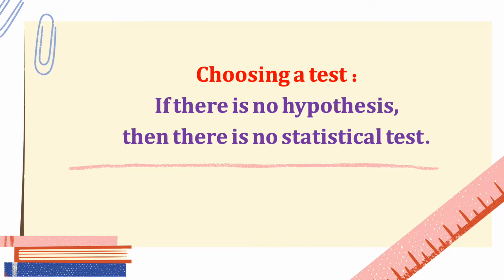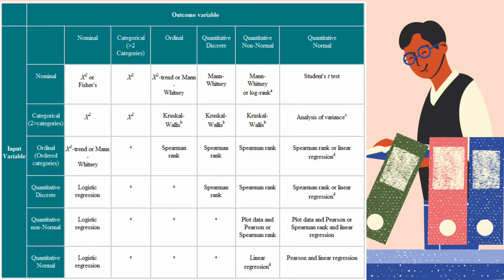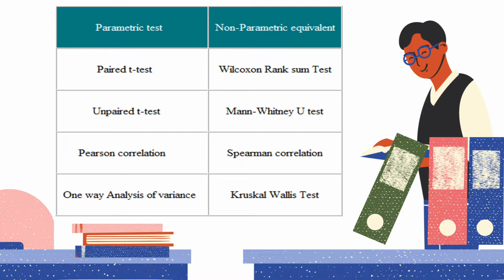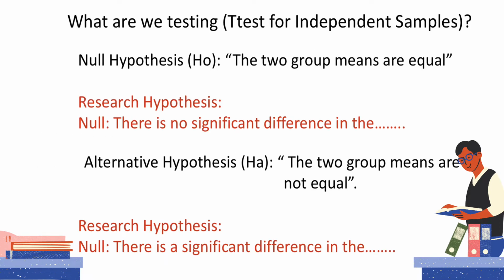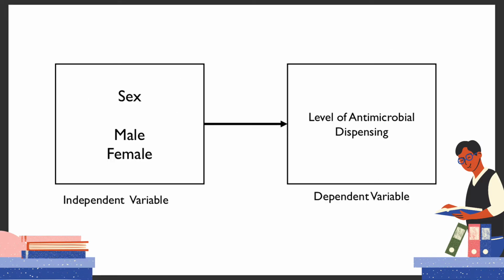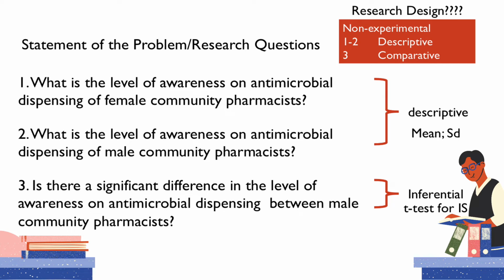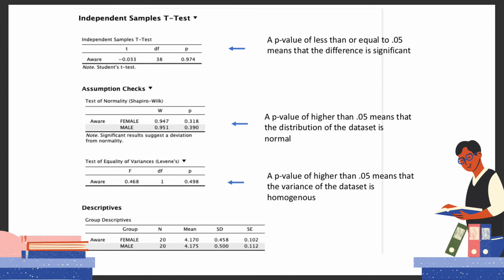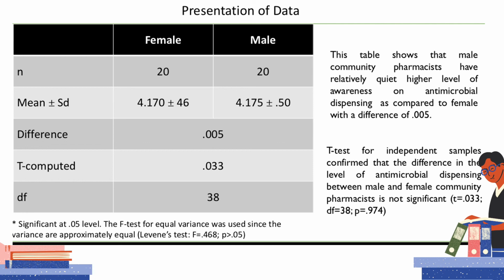7. Statistics (Parametric tests and Non-Parametric tests, Research designs)